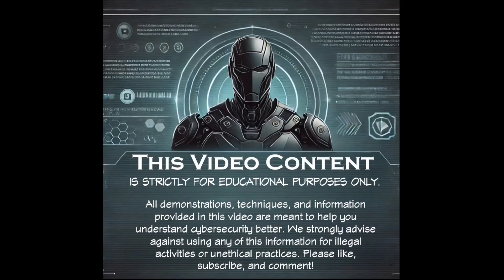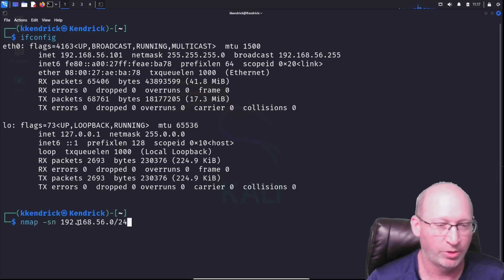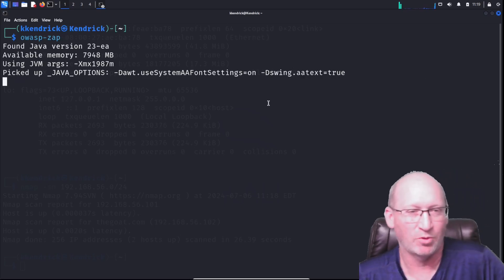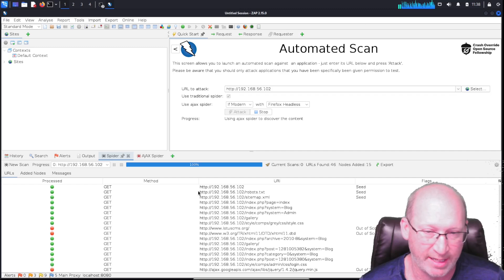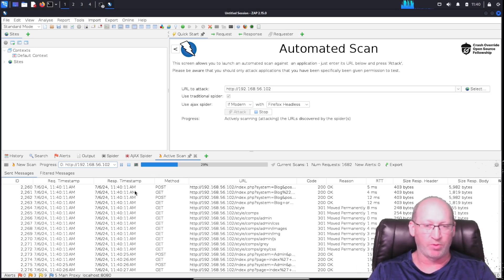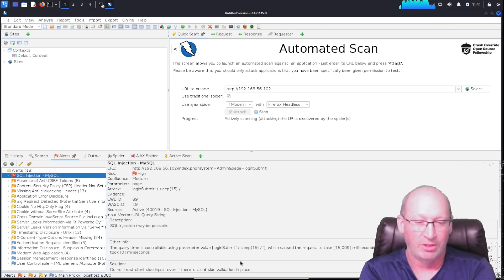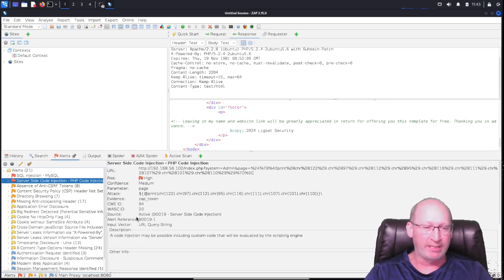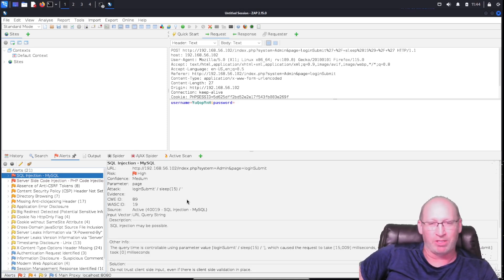How Web Apps Get Hacked (OWASP ZAP Beginner Guide)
Learn how to secure web applications using OWASP ZAP (Zed Attack Proxy) in this ultimate beginner’s guide to web security.

In this step-by-step tutorial, you’ll learn how ethical hackers and security professionals use OWASP ZAP to find vulnerabilities, analyze risks, and improve application security. Whether you’re brand new to cybersecurity or a developer looking to strengthen your defenses, this video will walk you through the essentials without overwhelming jargon.

What OWASP ZAP is and why it’s widely used in web security

How to set up OWASP ZAP for the first time

Running your first vulnerability scan on a web application

How to read and understand scan results

Common web vulnerabilities ZAP detects

Practical steps to fix and reduce security risks

Always ensure you have explicit permission before scanning or testing any system you do not own. Unauthorized testing is illegal and unethical. Use these skills responsibly to secure and protect systems, not exploit them.